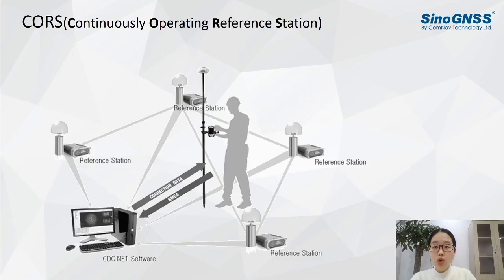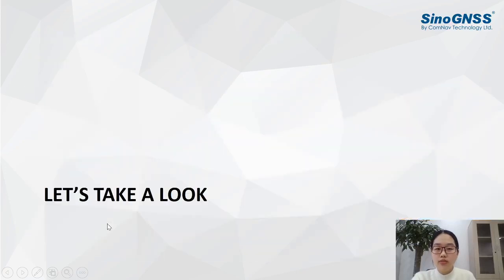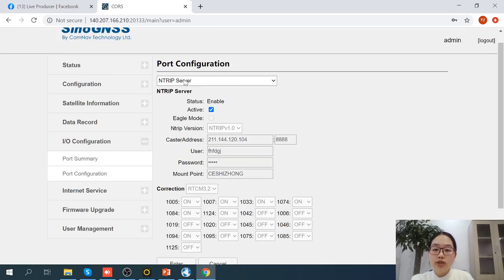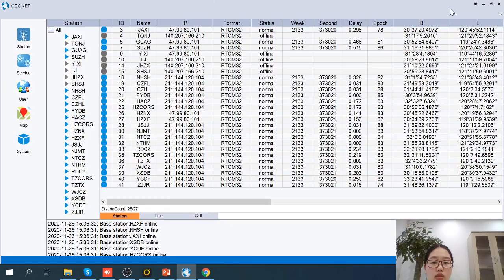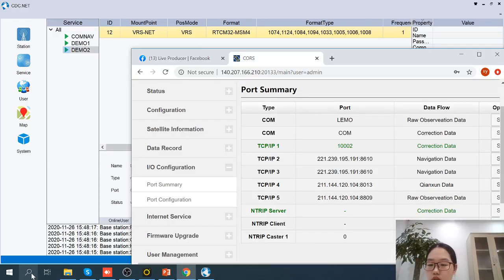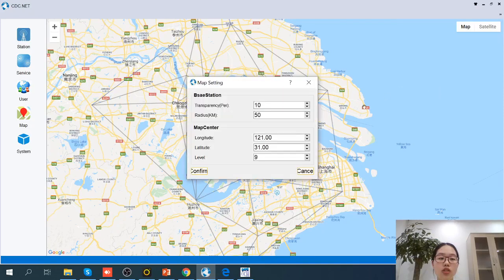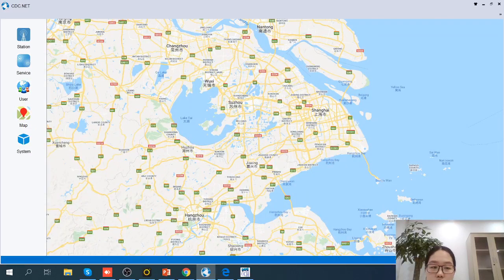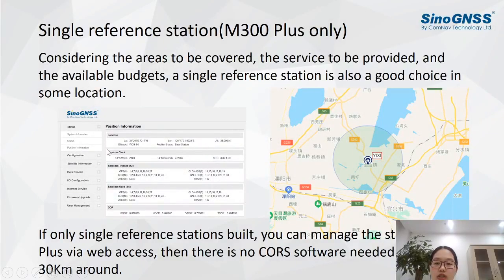ComNav Technology Software Training Workshop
The second software training workshop is about CDC.NET software. It provides high-precision Network RTK services which not only helps CORS administrator effectively manage all connected reference stations, but also provides the optimized spatial corrections from single Base, RTD and RTK to rovers.